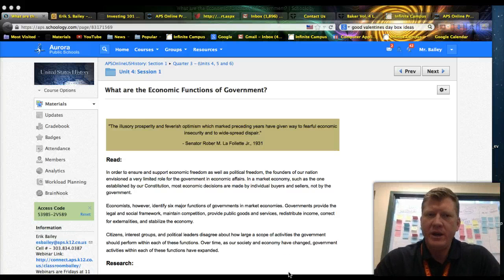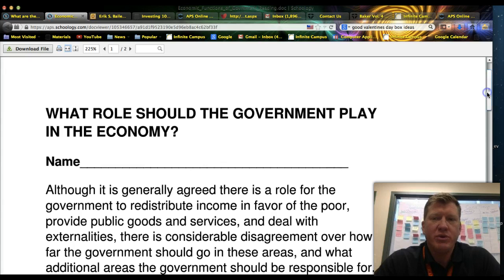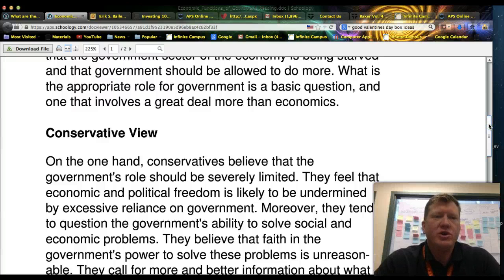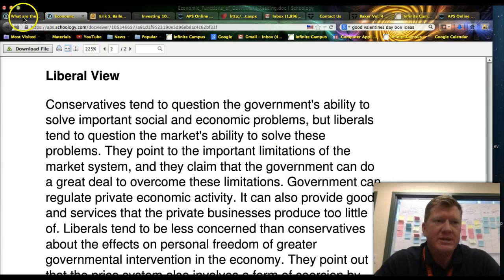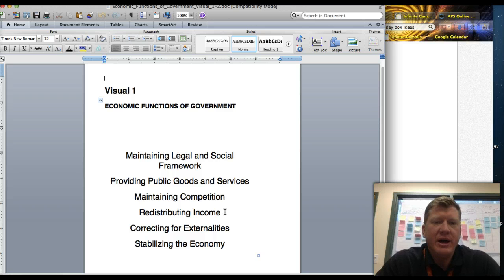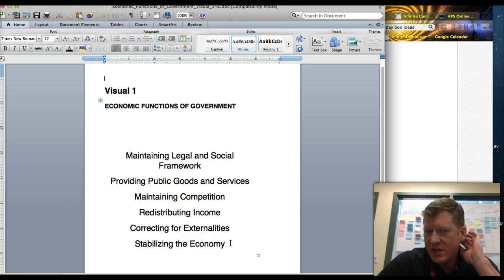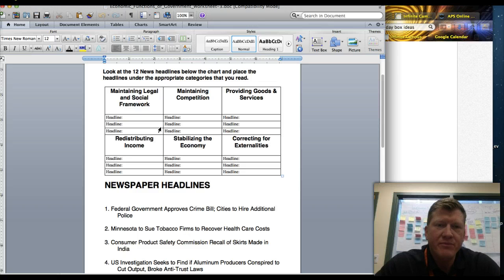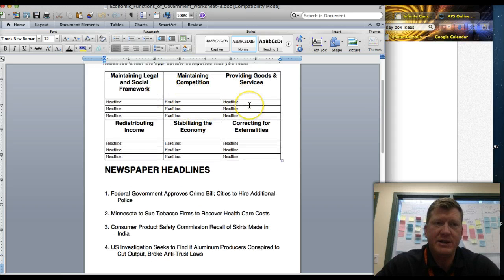Economic functions of Government